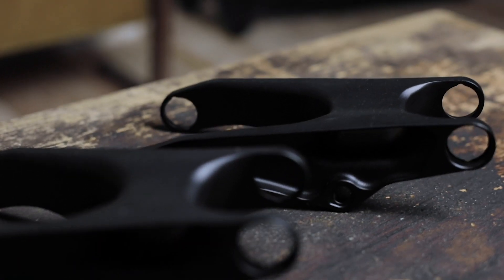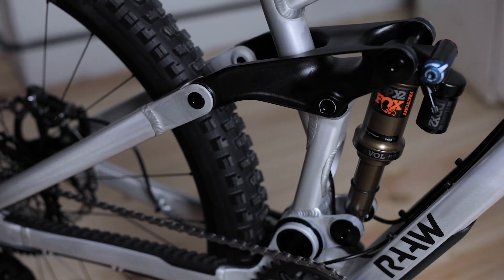Suspension Design - RAAW Mountain Bikes Tech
RAAW Mountain Bikes is a company based in the south of Germany, making high-end mountain bikes, focusing on durability and sendability.